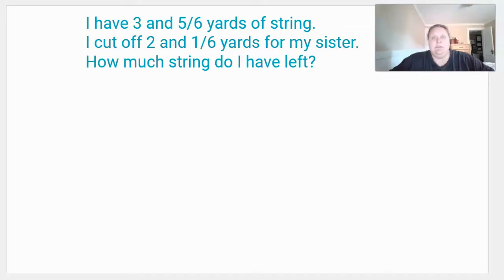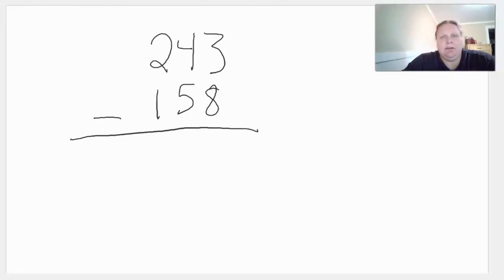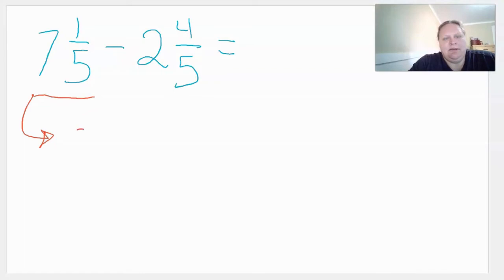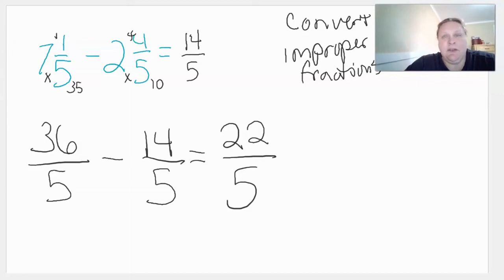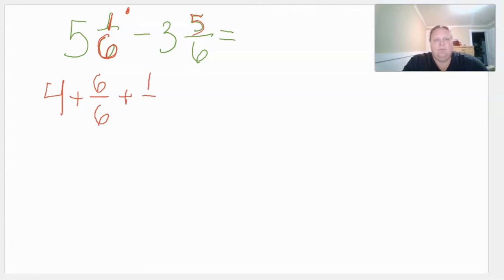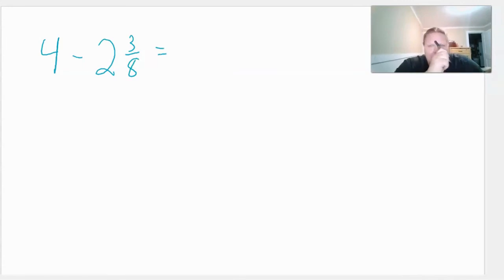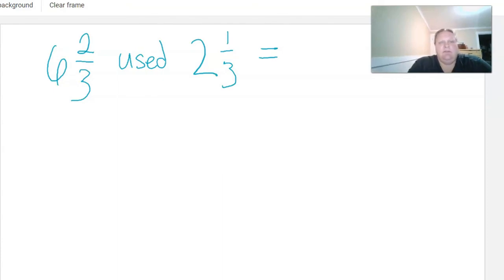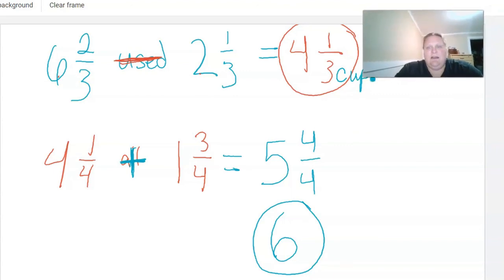Math 1.6 Subtract